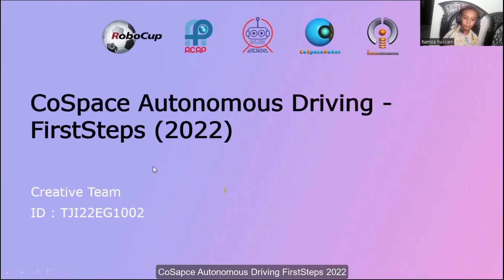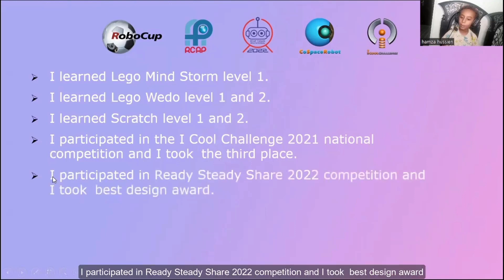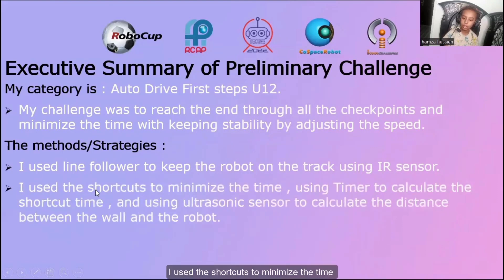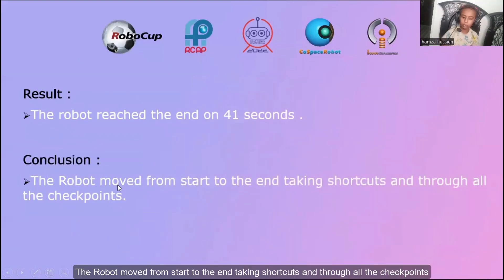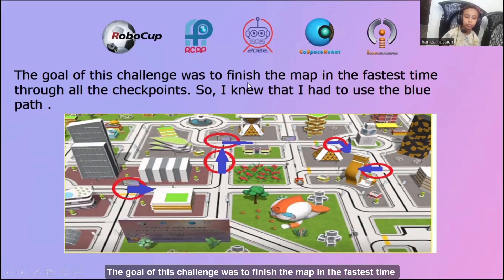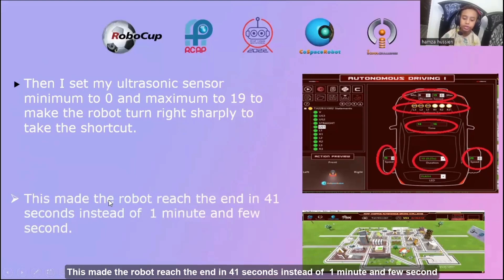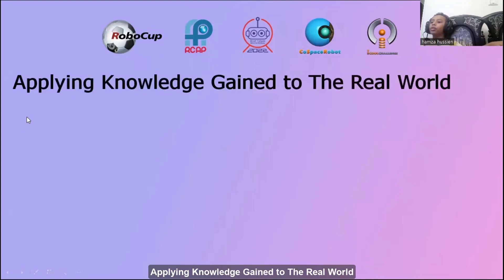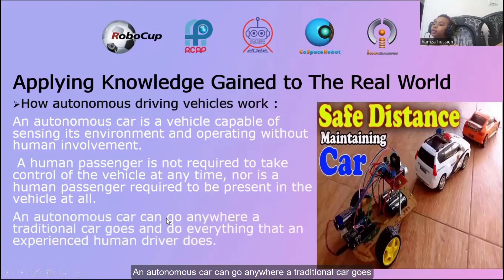TJI22.1.2 - EG1002 - Finalist Presentation - RCAP CoSpace Autonomous Driving, FS U12 - RCAP-TJI2022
Category:      RCAP CoSpace Autonomous Driving, FirstSteps, U12
Team ID:         TJI22EG1002
Team Name:  Creative Team
Institution:      Smart Goals
Region:           Egypt

The award consists of five categories:
𝗣𝗲𝗼𝗽𝗹𝗲’𝘀 𝗖𝗵𝗼𝗶𝗰𝗲: in recognition of Sharing Video with 𝙈𝙤𝙨𝙩 𝙇𝙞𝙠𝙚𝙨
𝗘𝗱𝘂𝗰𝗮𝘁𝗶𝗼𝗻𝗮𝗹 𝗩𝗮𝗹𝘂𝗲: in recognition of Sharing Video with 𝙃𝙞𝙜𝙝𝙚𝙨𝙩 𝙒𝙖𝙩𝙘𝙝 𝙏𝙞𝙢𝙚
𝗖𝗼𝗺𝗺𝘂𝗻𝗶𝘁𝘆 𝗔𝘄𝗮𝗿𝗲𝗻𝗲𝘀𝘀: in recognition of Sharing Video with 𝙈𝙤𝙨𝙩 𝙎𝙝𝙖𝙧𝙚𝙨